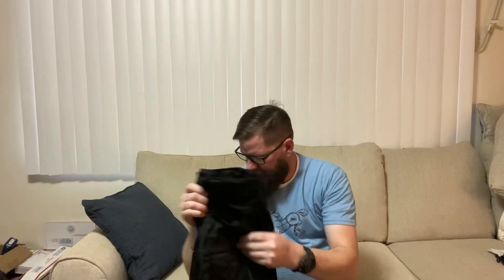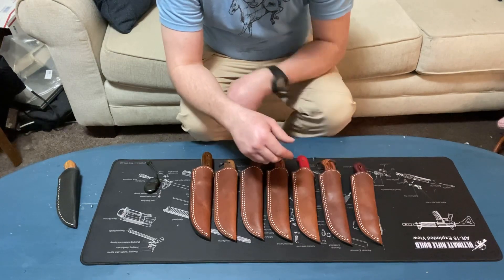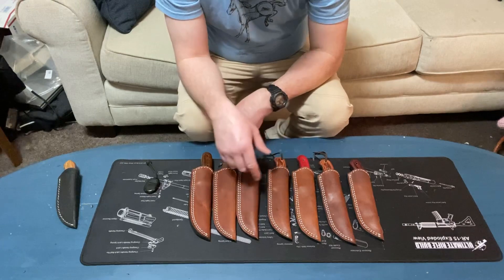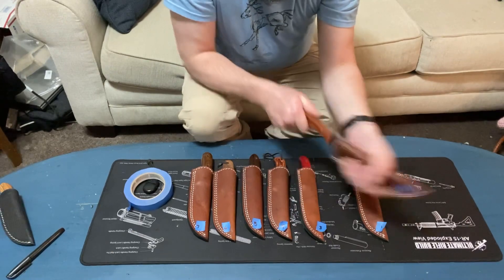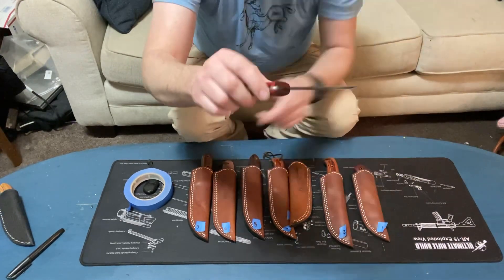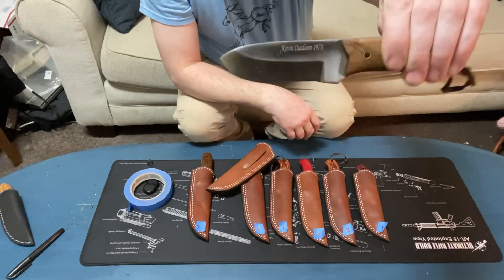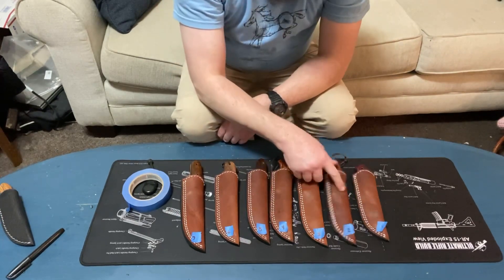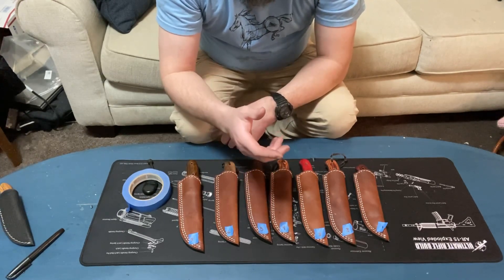Knife shipment/ knives for sale